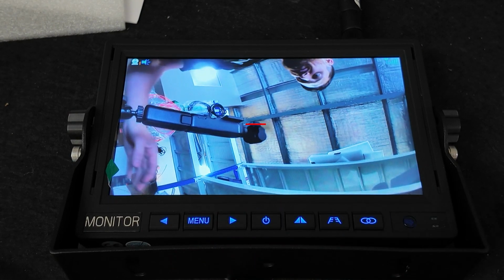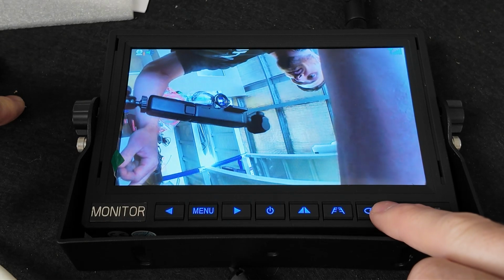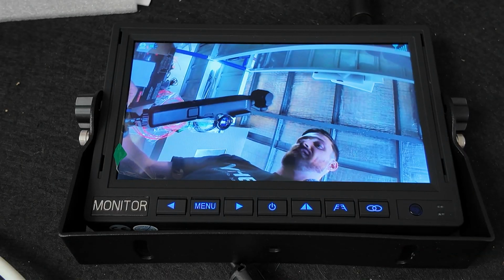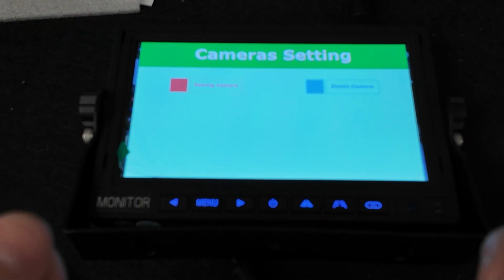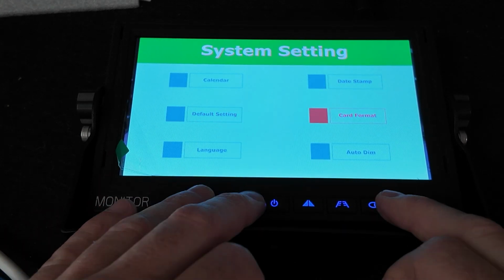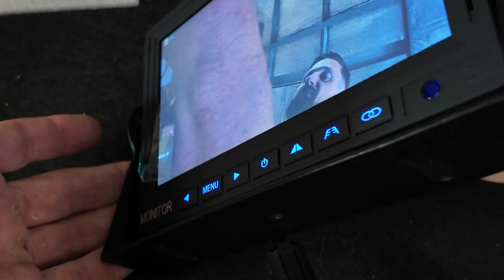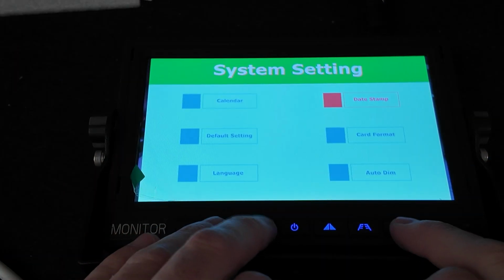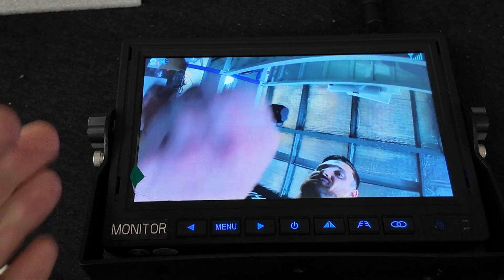Screen Settings & What They Do - Truck Wireless Cameras Heavy Duty – Up to 4 Camera System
📺 How to Use the Second Monitor on Your Wireless Reversing Camera Kit
In this video, we walk you through everything you need to know about using the secondary display monitor for your wireless camera system. Whether you're switching between camera views or adjusting settings, we’ve got you covered.

🔧 What We Cover:
Camera View Button – Switch between Camera 1, Camera 3, Camera 4, and a multi-camera display.

Signal Indicator – Understand your signal strength at a glance.

Screen Controls – Learn how to use the power button, line guides, camera flip options, and more.

Pairing Cameras – Quick overview of how to pair or delete cameras (full tutorial in another video).

Settings Menu:

Calendar & Date Stamping

SD Card Formatting

Language Selection

Auto Dim On/Off (with light sensor demo)

Recording Settings – Adjust clip length and understand how loop recording works.

Playback Option – Why it’s unavailable without an SD card.